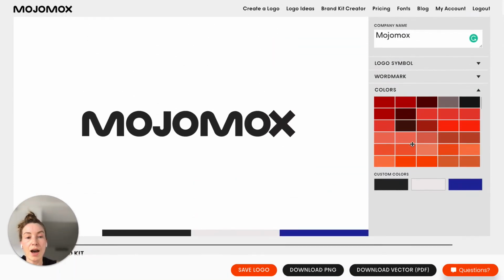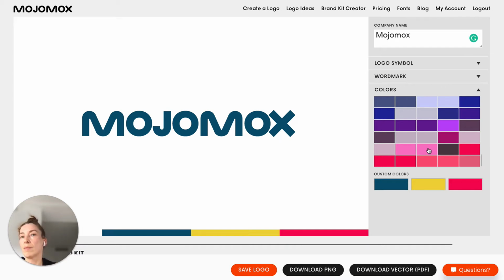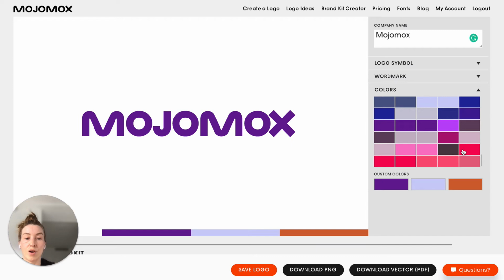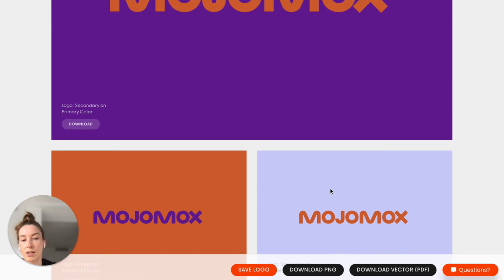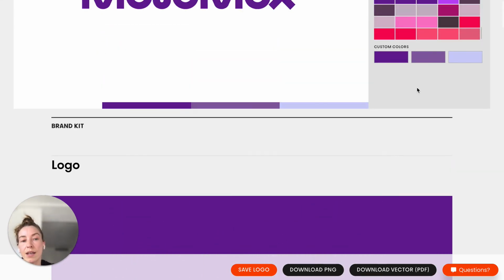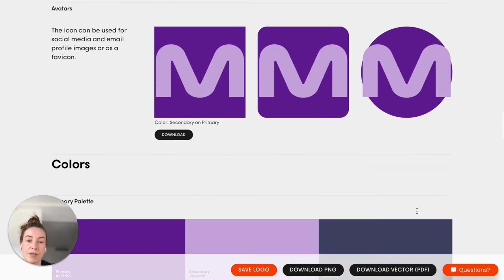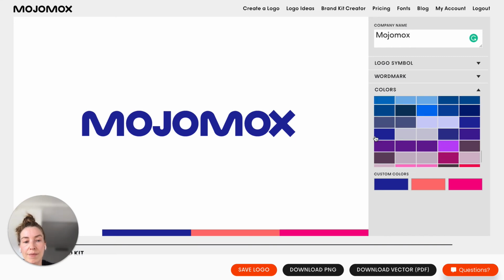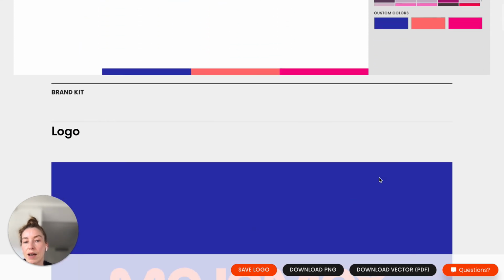Picking colors for a brand using the Mojomox color palette tool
A quick overview of how to pick a color palette for your brand. How to use both default palettes and custom palettes in Mojomox.

Table of contents:

0:48 Color palette presets
1:00 Brand strategy and colors
1:35 A three-color palette
2:15 The importance of color contrast
3:50 Testing colors
4:40 Adjusting colors while you develop a startup brand